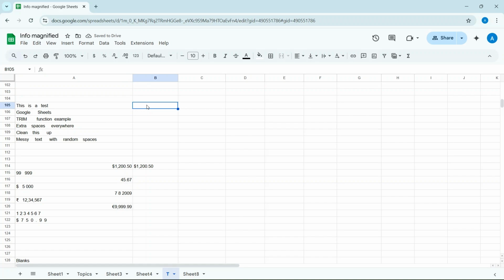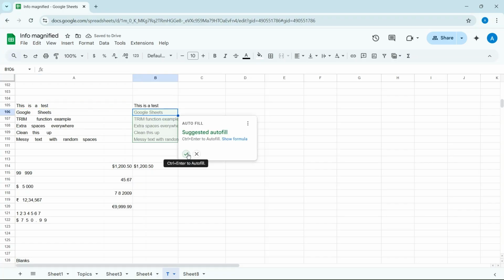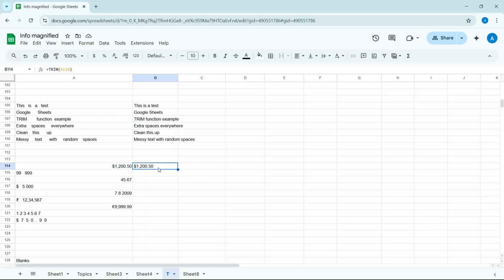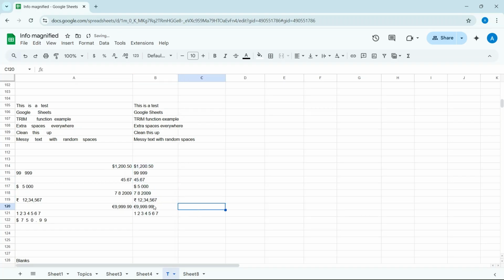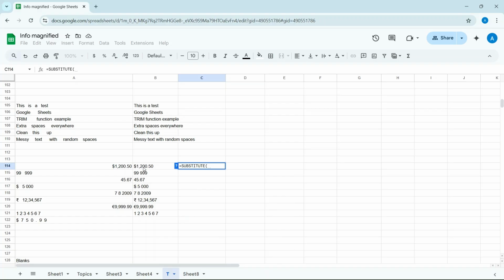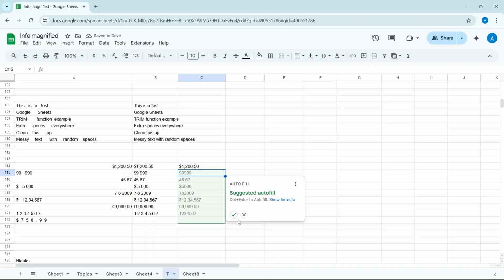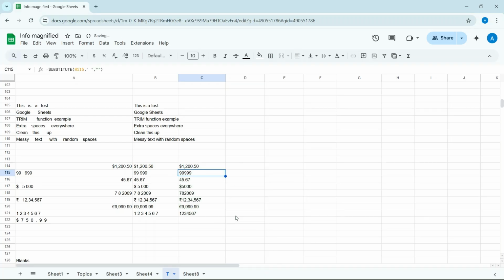How to use trim space function in Google sheets (Ep 44)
Hi, in this video I am telling you about trim space function in Google sheet with one simple step.